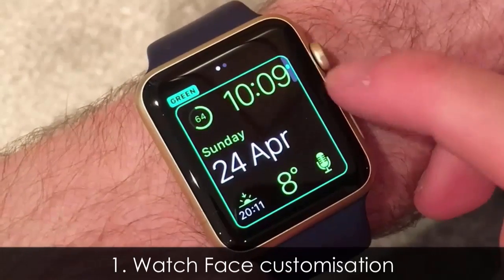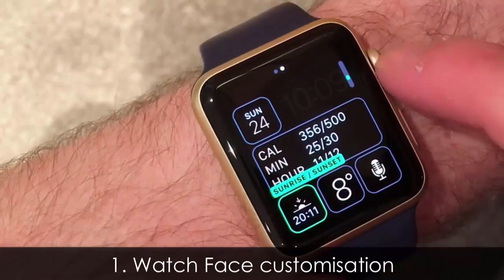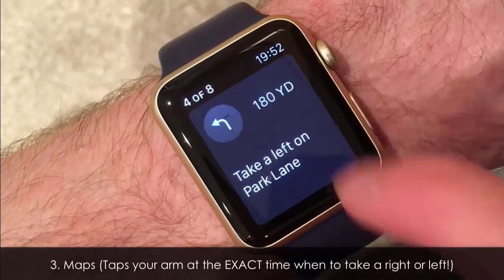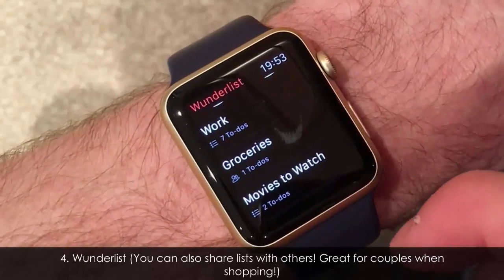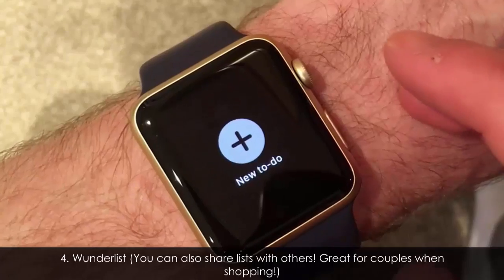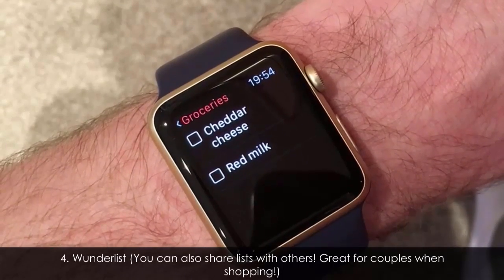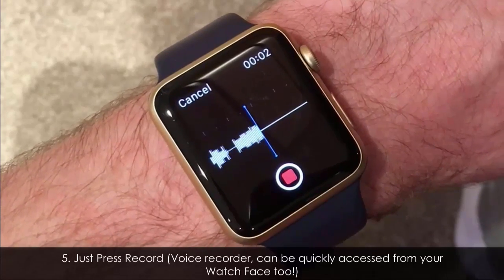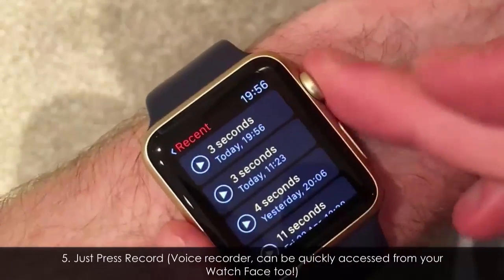10 Best Features / Apps of the Apple Watch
Here are my own (personal) ten favourite features of the Apple Watch thus far!